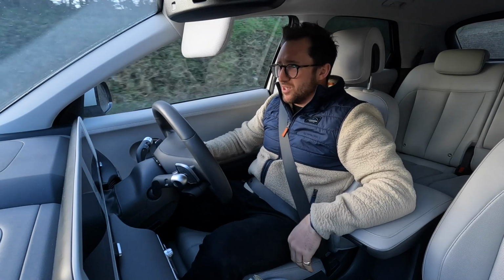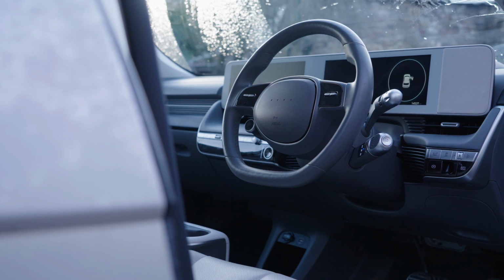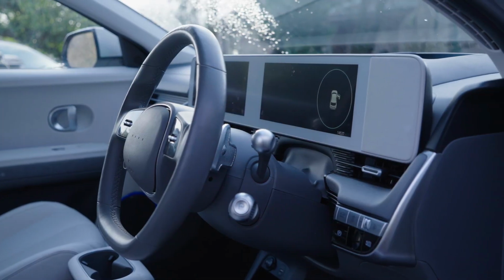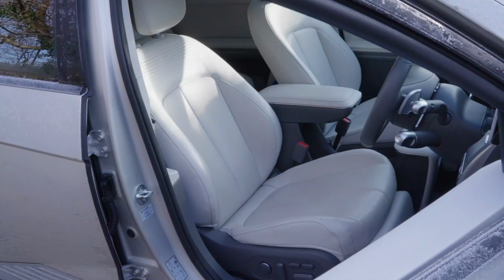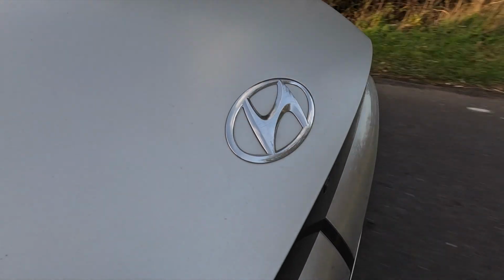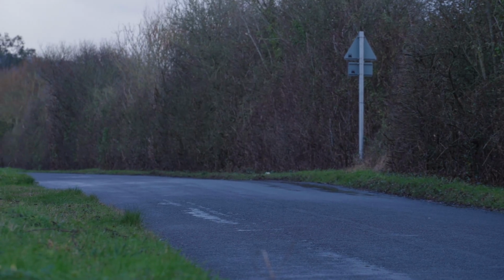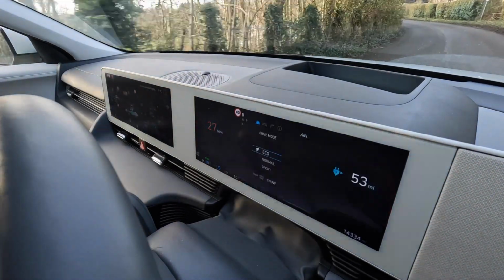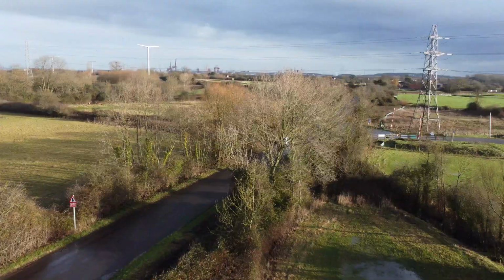Hyundai Ioniq 5 Review - Stand out from the crowd!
Hyundai Ioniq 5 Review. Do you fancy something a bit different? Well look no further.

The Hyundai Ioniq 5 is a fully electric compact crossover SUV that offers a unique blend of performance, technology, and sustainability. It has a distinctive, minimalist design that sets it apart from other EVs in its segment, and features a spacious and well-appointed interior with high-end materials and advanced technology.

The Ioniq 5 is powered by a high-capacity battery pack and electric motor, providing strong acceleration and a long driving range. It also offers fast charging capabilities, allowing you to quickly recharge the battery on the go.

In terms of technology, the Ioniq 5 is packed with advanced features, including a large digital gauge cluster, a large touchscreen display with navigation and connectivity features, and a range of safety and driver assistance systems.

Overall, the Hyundai Ioniq 5 is a well-rounded EV that offers a unique and stylish design, strong performance, and cutting-edge technology, making it a solid choice for anyone looking for an electric vehicle that stands out from the crowd

Hyundai Ioniq 5 is a fully electric compact crossover SUV with the following specs:
Battery: 58 kWh or 72.6 kWh Lithium-ion Polymer battery
Range: Up to 258 miles (WLTP) with the larger battery
Charging: Supports fast charging with a maximum rate of up to 800V, enabling a 10-80% charge in just 18 minutes.
Performance: Single motor rear-wheel drive version produces 170 horsepower and 258 lb-ft of torque. Dual motor all-wheel drive version produces 302 horsepower and 446 lb-ft of torque.
Interior: Features a minimalist and eco-friendly interior design with recycled materials and a flat floor for maximum interior space.
Technology: Comes equipped with Hyundai's latest infotainment system, including a 12.3-inch digital gauge cluster and a 12.0-inch touchscreen with navigation and various connectivity options.

COME AND SAY HI ON OUR OTHER SOCIAL MEDIA PLATFORMS

SUPPORT OUR CLOTHING BRAND